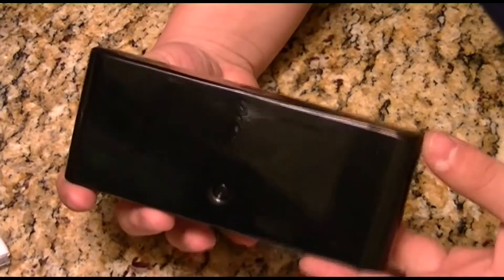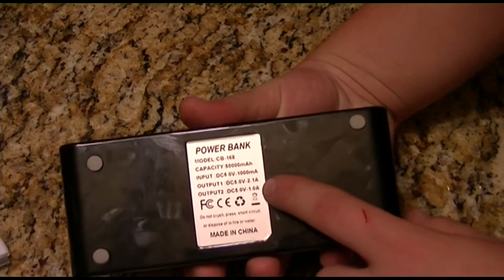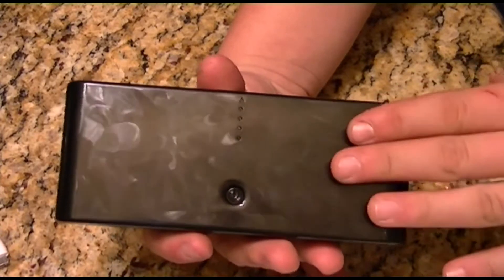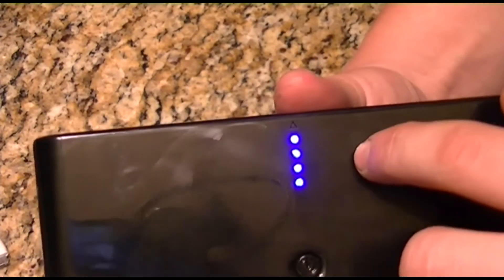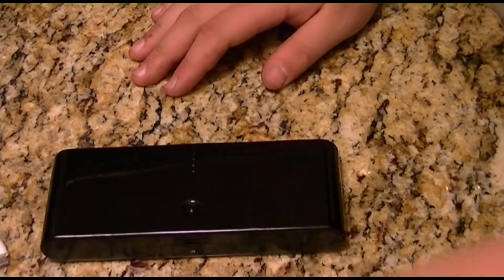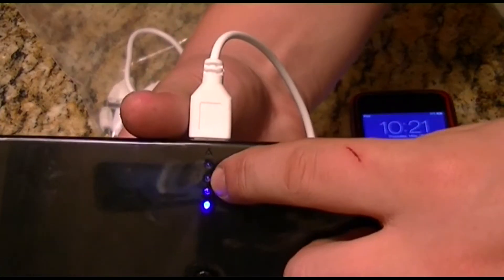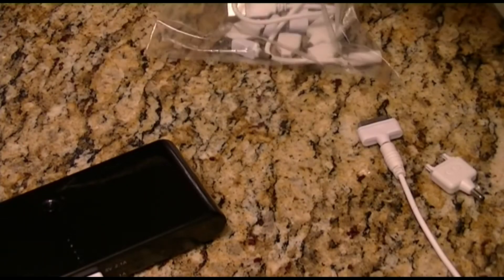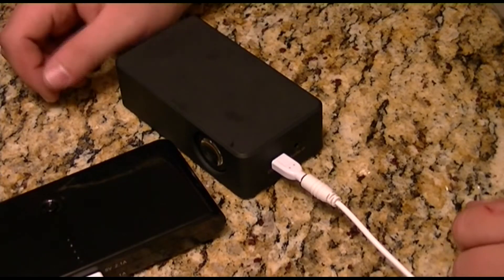Review Of The 50000mAh Universal Backup 2 USB Battery Power Bank Pack Charger External Battery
!ATTENTION!
Be sure to select the color you want when you check out on eBay.